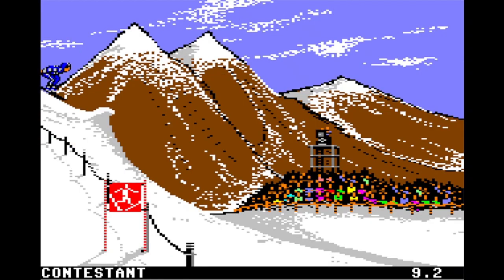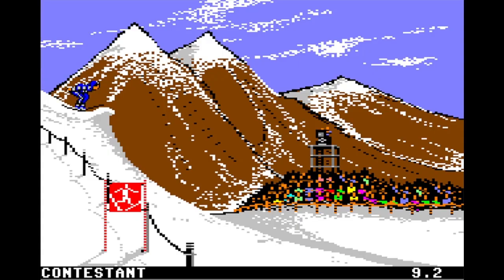THE COMMODORE ARCHIVE EPISODE 116: WINTER GAMES / ウインターゲームズ - C64/AMIGA - 1985/1987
EPISODE 116: Winter Games/ウインターゲームズ

CODE: C64 - Chris Oberth.  Amiga - Richard & Elaine Ditton

GRAPHICS: C64 - Chris Oberth.  Amiga - Tim Skelly

SOUND: C64 & Amiga - David Thiel

ORIGINAL PRICE: C64 - £9.95 Tape. £14.95 Disk.  Amiga - £24.95